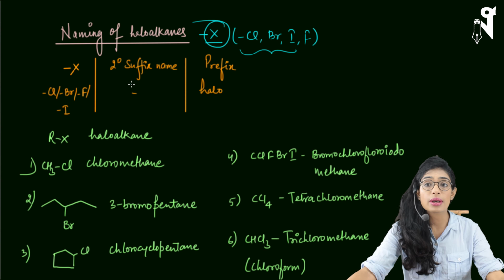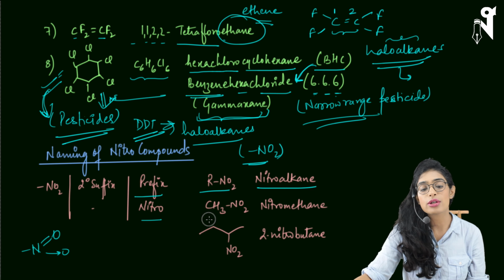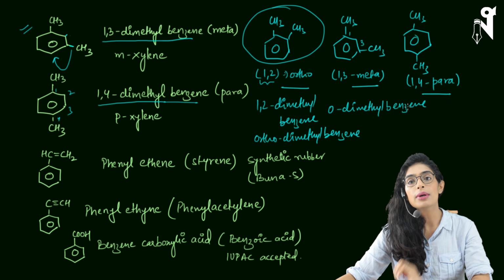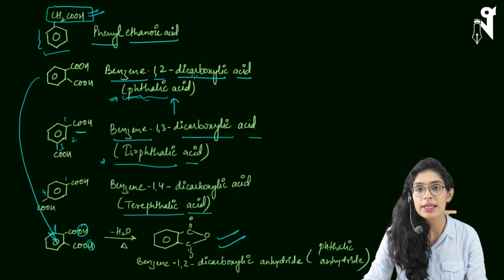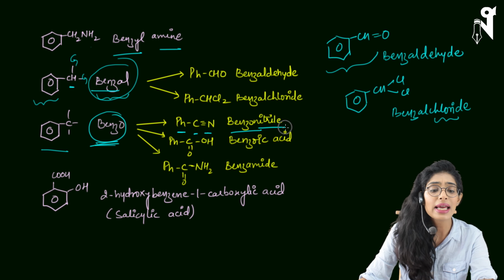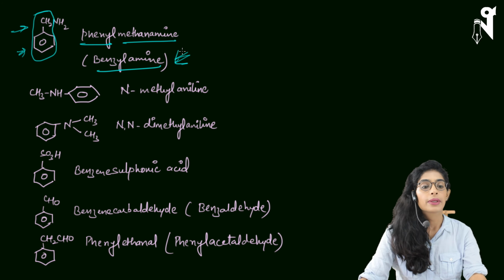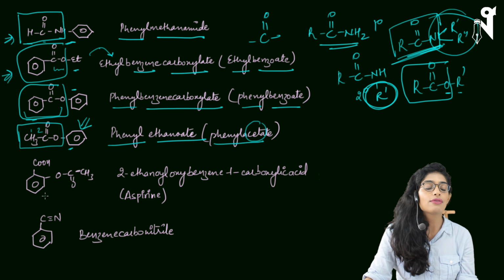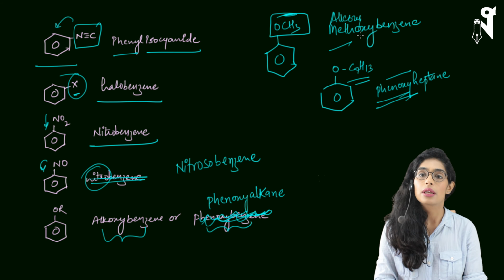Nomenclature of Functional Groups - Part 6